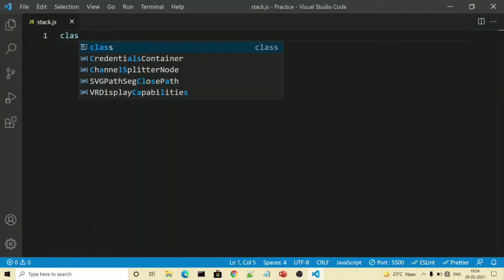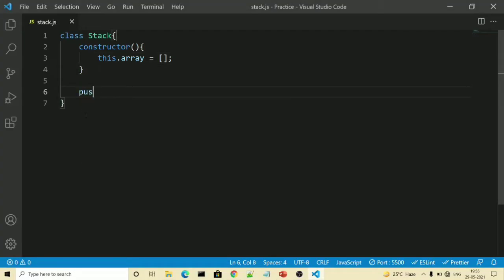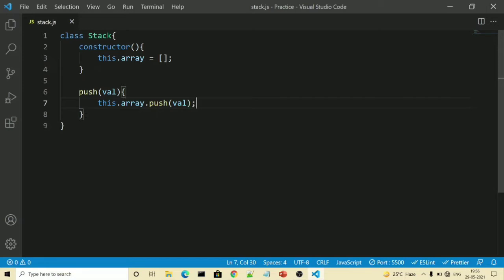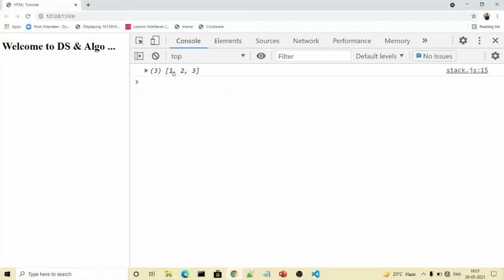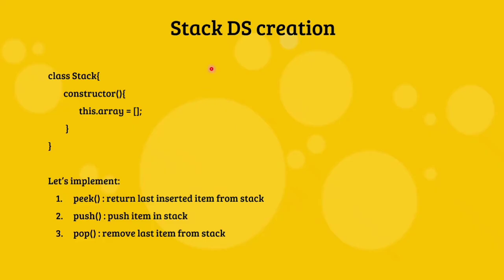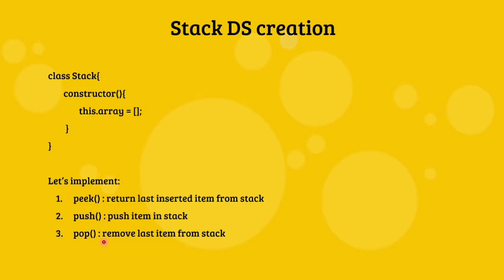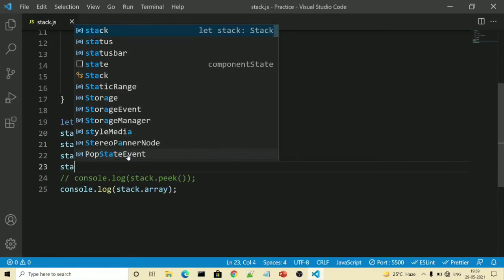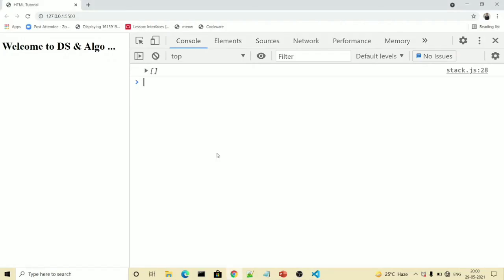Stack push, peek and pop method